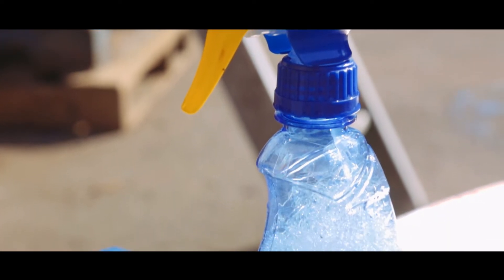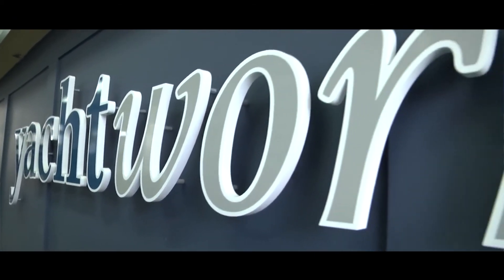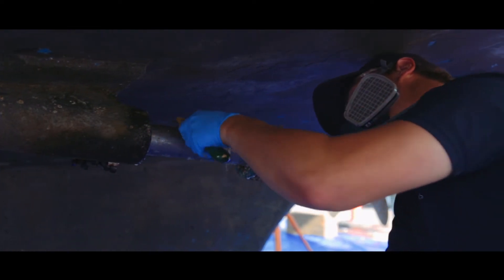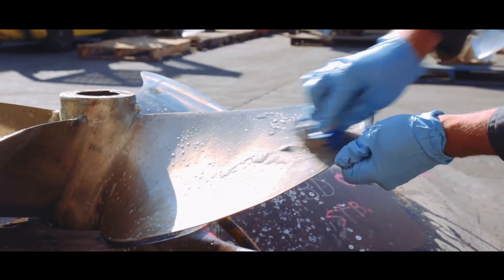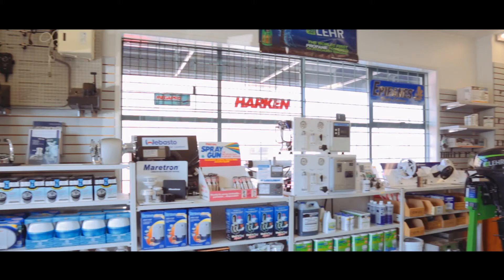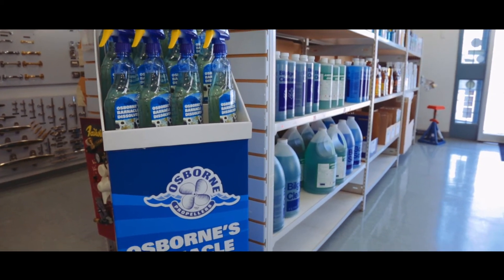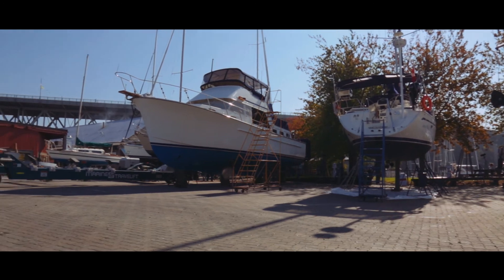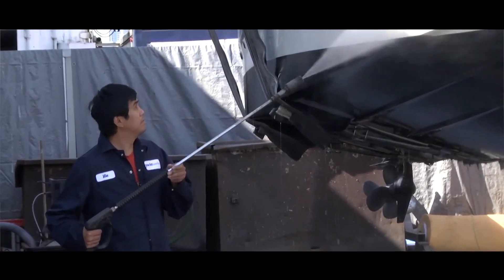Osborne's Barnacle Dissolver product review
Testimonials from some of our commercial Yards accounts.  Osborne's barnacle dissolver is an effective way to remove barnacles and other marine growth from you boat!!